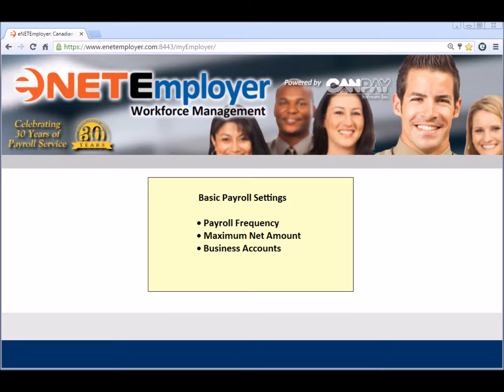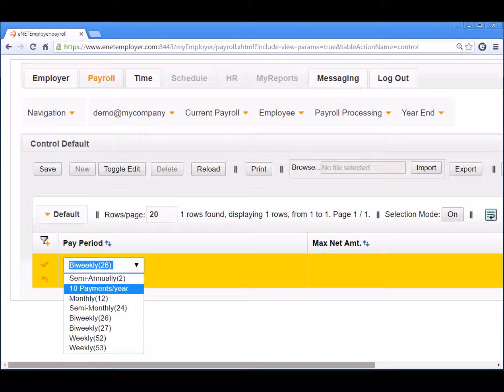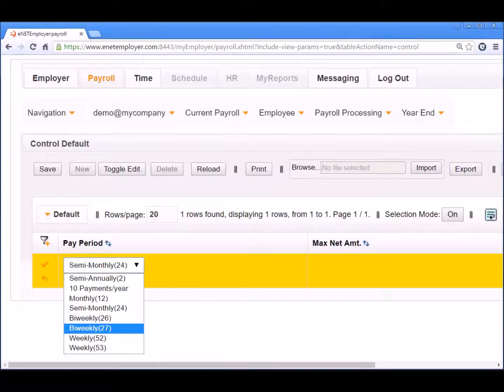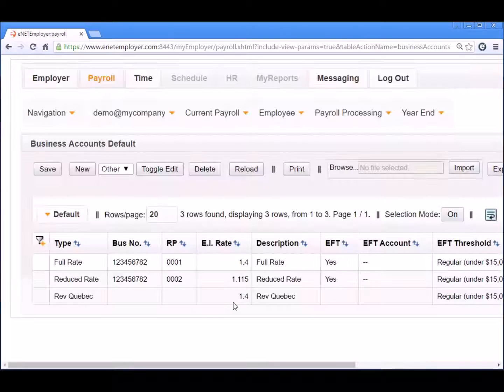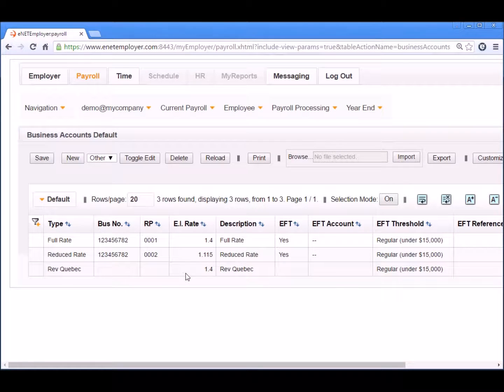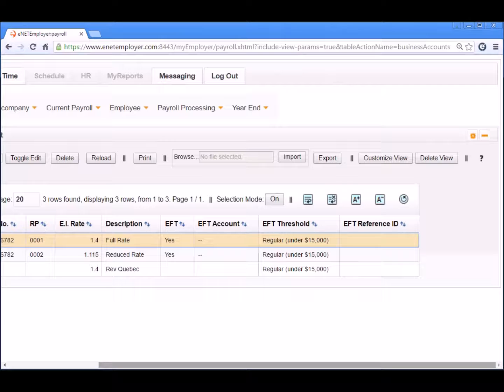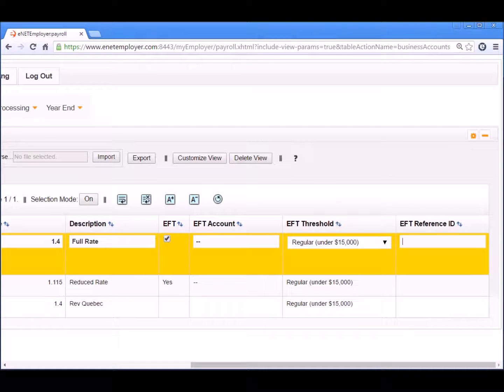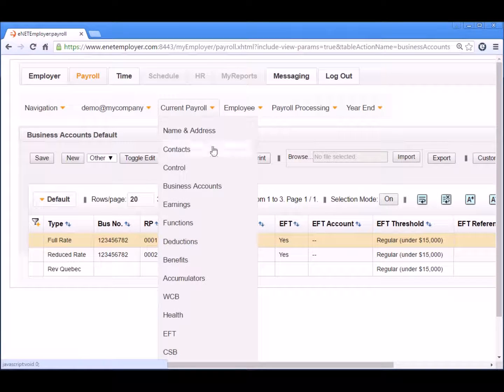Basic Cloud Based Payroll Settings with eNETEmployer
Entering basic settings for your cloud based payroll with eNETEmployer. Part of the How To series for eNETEmployer Payroll Software for Canada Business. This lesson shows you how to enter the basic payroll information, for example pay frequencies, and maximum threshold amounts, and discusses the requirements of the CRA Business Number.

The lesson discuss three main payroll settings:

Payroll Control
This page allows you to define certain payroll characteristics that will control its calculations. This includes the frequency at which the payroll will be calculated, along with the Maximum Net Amount - a safeguard that that will provide a warning when an issued cheque or EFT breach a pre-defined maximum amount.

• Payroll Frequency - The options in the cell allow us to specify the number of times that the Regular, or "normal" payroll will be calculated each year. It is each company's responsibility to determine their pay frequency and apply it at the time the payroll is created. These values will be used when the program calculates income tax, CPP. QPP, and so on.

The pay periods are listed by the name, followed by the number of times the pay will occur in a calendar year. Let's zoom in for a moment to get a closer look at the options.

• Maximum Net Amount - This cell is used to specify the maximum amount that can be issued by any single cheque or EFT. If this amount is breached, the program will provide you with a warning that the amount has been exceeded.

This warning is used primarily as a safeguard to help you to avoid issuing such a payment in error. For example, if an employee's work hours were entered as 800 instead of 80, calculating the payroll would generate an error message indicating that this employee's calculated cheque would exceed a typical "regular" maximum amount -that you define.

Business Accounts
This screen allows us to set up a separate business accounts for your company's business number - the unique identifier assigned by the CRA or Revenue Quebec. The nine-digit registration number remains the same for all your business accounts.

If you have any other questions about this feature or any of the items you've seen in this video, simply press the F1 key at any time or use the handy help icon (the Question mark) located at the top of the table. This will display the Online Help system that describes each column and page in detail. All descriptions are provided in alphabetical order to make it easier to locate the item you are looking for.